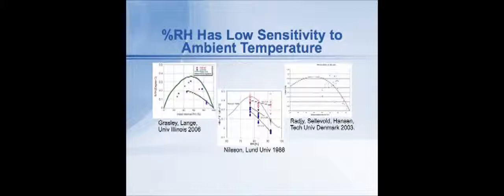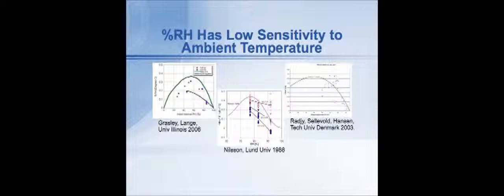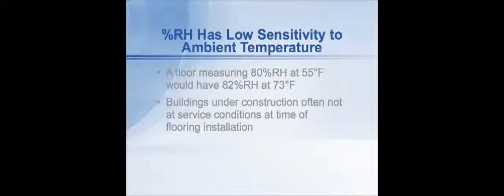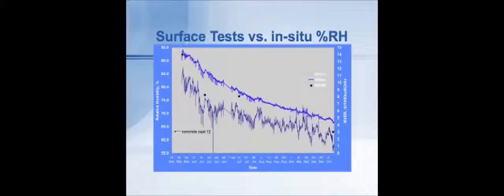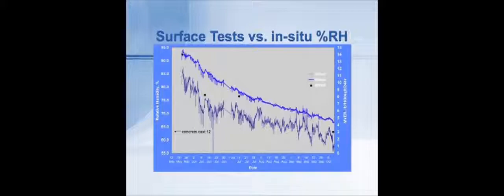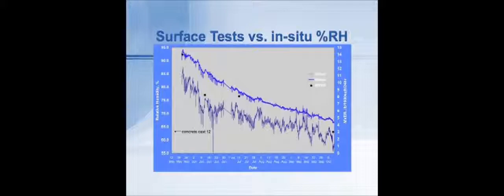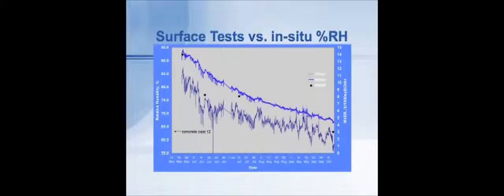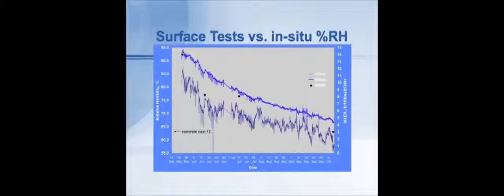In Situ RH Stability - RH 19 of 21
(Source Compared to calcium chloride, ambient conditions have a minimal effect on RH tests taken at the required 40% of the depth of the slab.